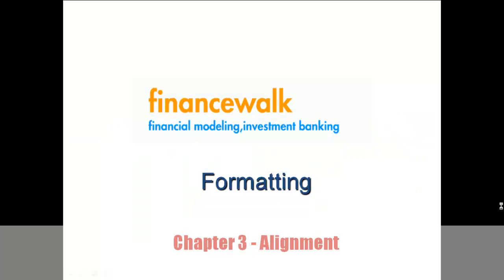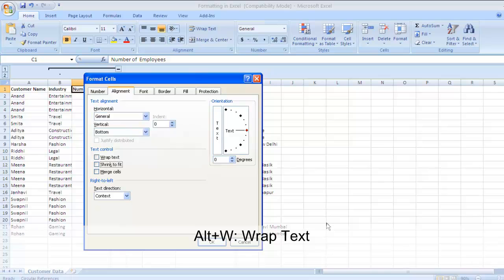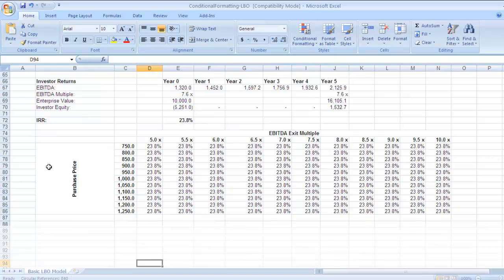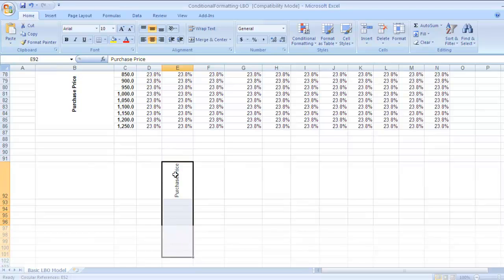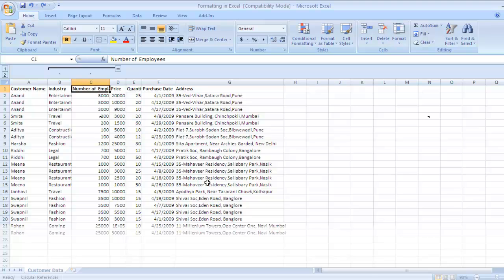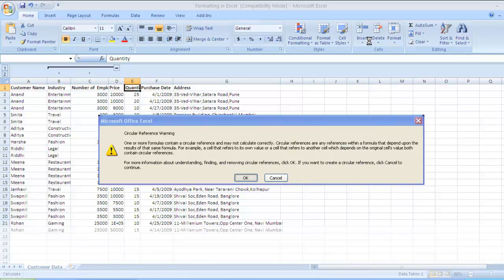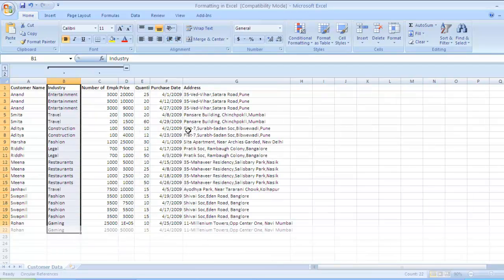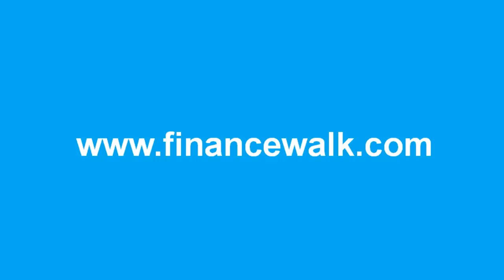Formatting and Alignment in Excel | Align, Wrap, and Merge in Excel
Chapters/Timestamps:

00:00 Intro to Excel Alignment & Formatting 📊
00:46 Horizontal & Vertical Alignment Options 📏
01:29 Text Wrapping for Long Content 🔀
02:05 Shrink to Fit & Merge Cells Features 🔍
02:50 Caution Against Merging Cells in Models ⚠️
03:33 Text Orientation and Real-Time Example 🔄
05:43 Merging Cells for Spanning Labels 🔗
07:06 Wrap Text Feature Demonstration 📜
08:37 Shrink to Fit Functionality Explained 🔬
09:15 Adjusting Column Width Automatically 📐
10:44 Autofitting Multiple Columns at Once 🔧
11:30 Recap of Alignment Formatting Commands ⌨️
12:55 Practice Exercise for Alignment Skills 🏋️‍♀️

Formatting, Alignment in Excel, Align, Wrap, Merge

As the name suggests, in this chapter, we will see how to format your data in terms of Alignment. We will cover features like how to align, wrap, merge, etc.